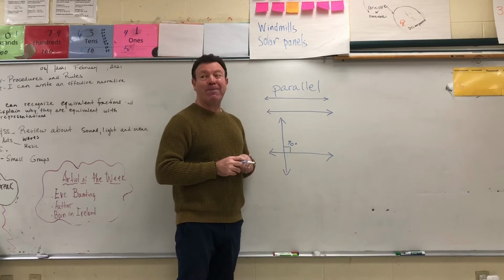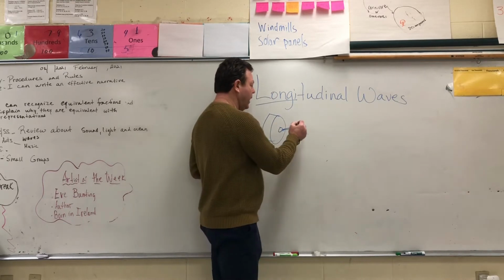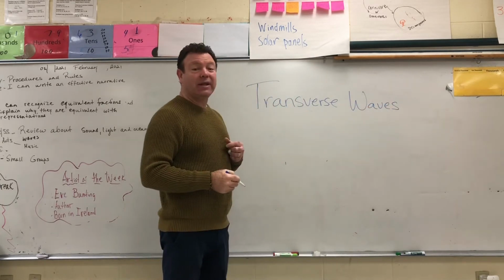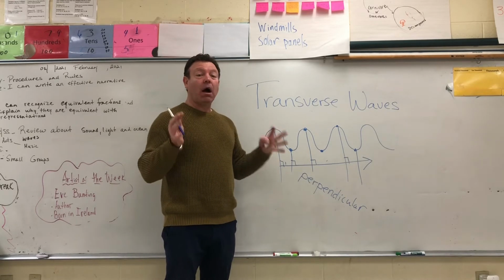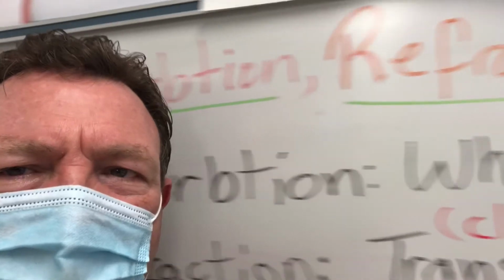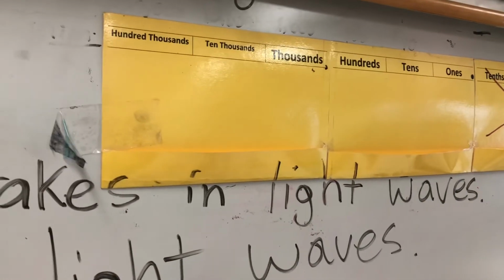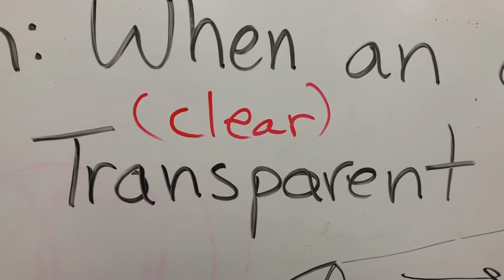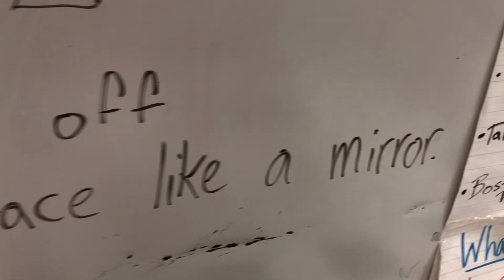Types of Waves and Three ways Light Travels